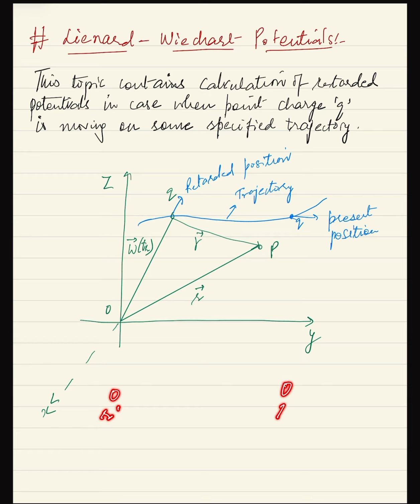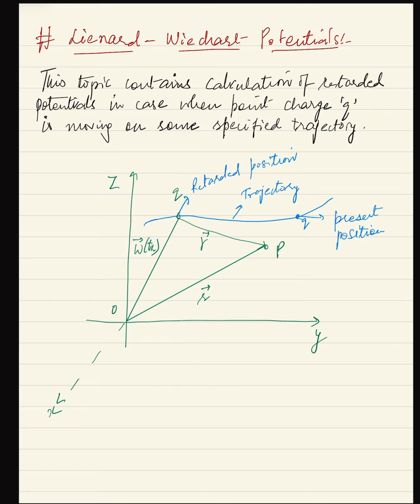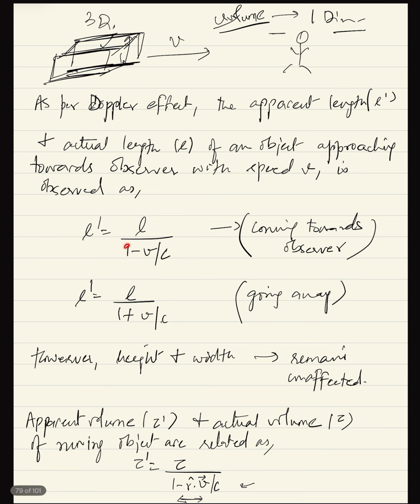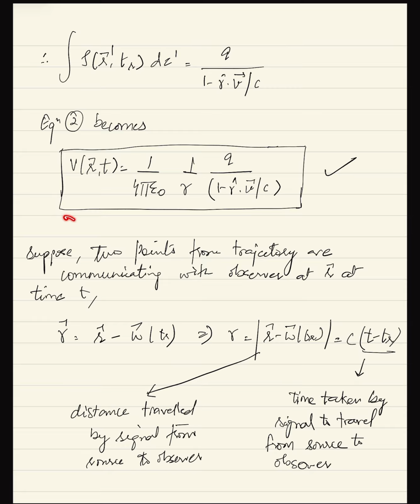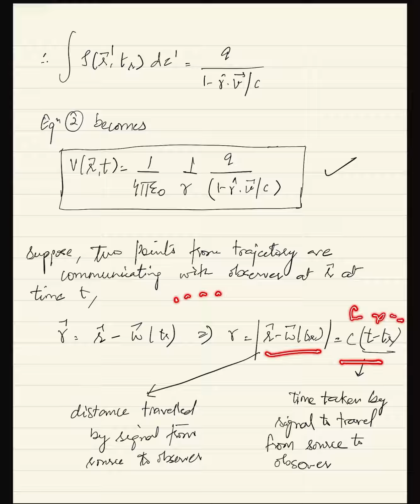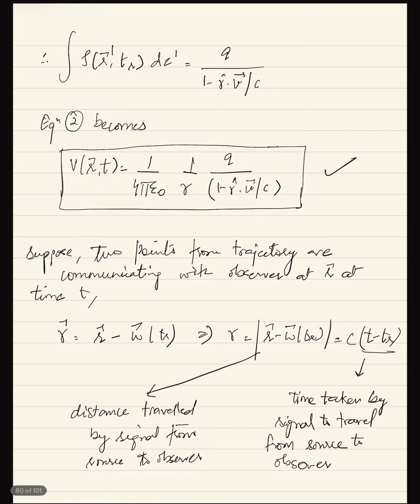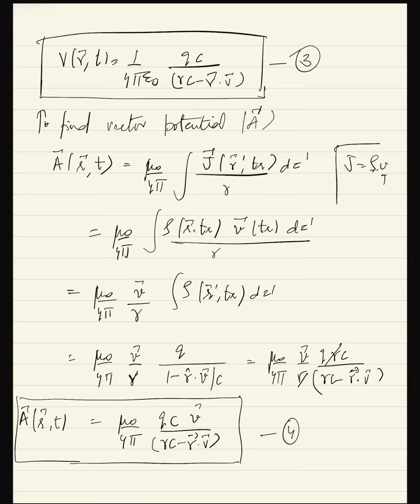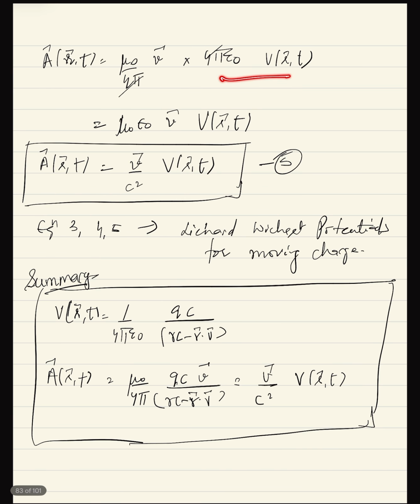Lienard Wiechart Potentials - Classical Electrodynamics (M.Sc. Physics)